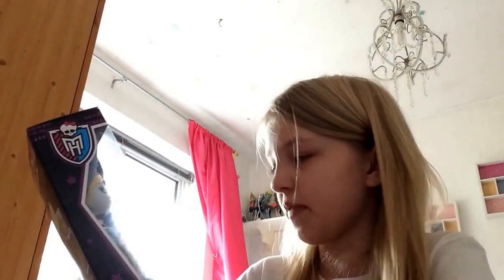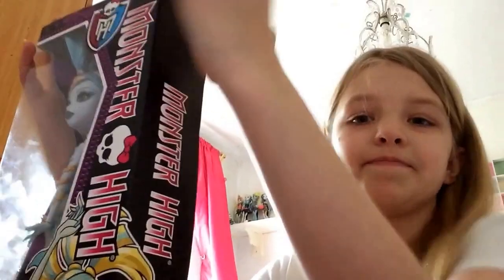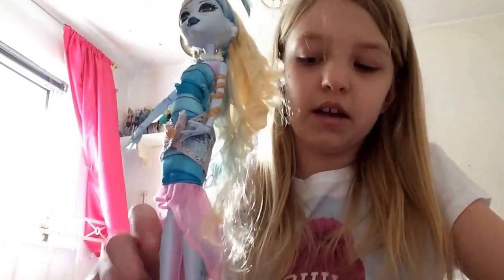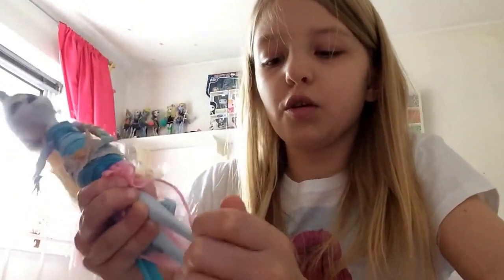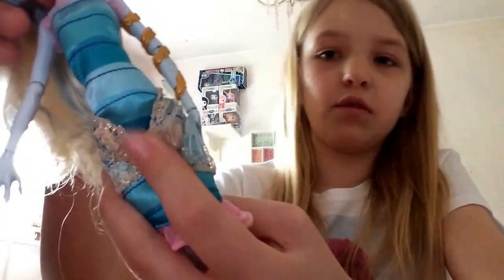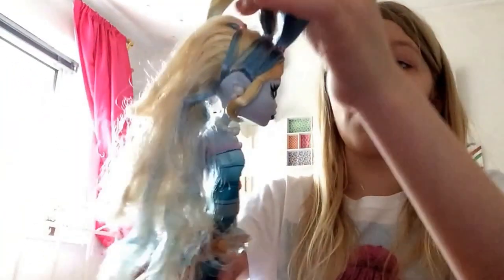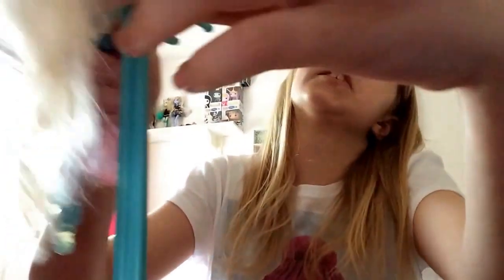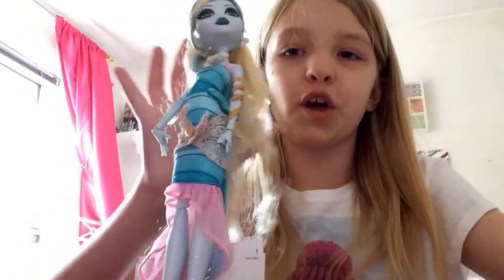Lagoona Blue Dawn of the dance doll Monster High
Opening up monster high Lagoona Blue! She is my favourite of the Monster High ghouls

Add me on Moshi: Elzabell
elzabell
C/O Damien
Chocolate Factory 2
Coburgh Road
Wood Green

via YouTube Capture let me know if you like looms :)
elzabell
C/O Damien
Chocolate Factory 2
Coburgh Road
Wood Green